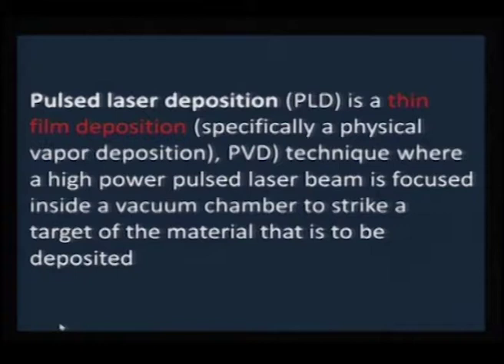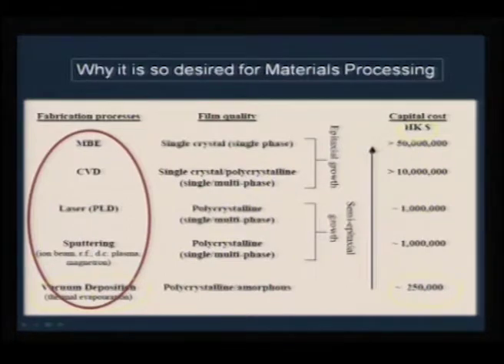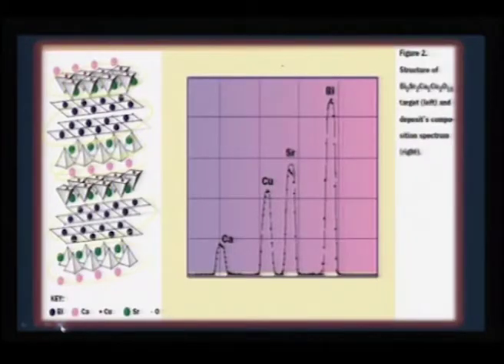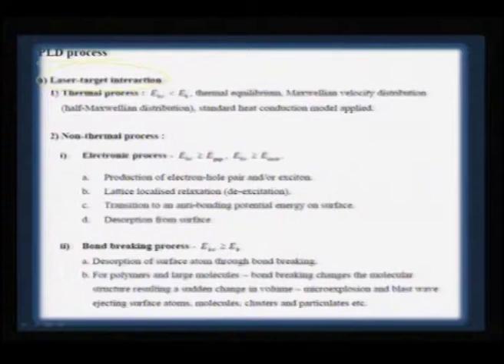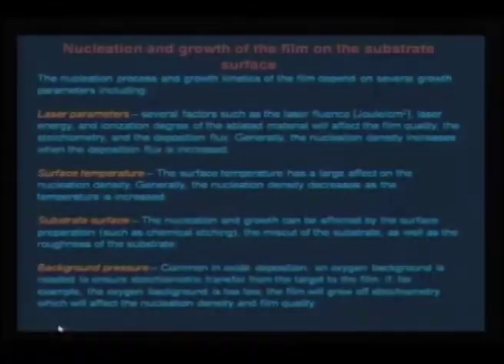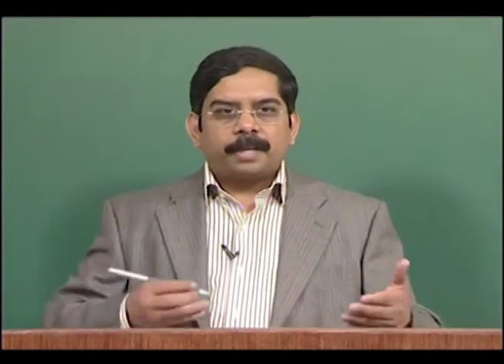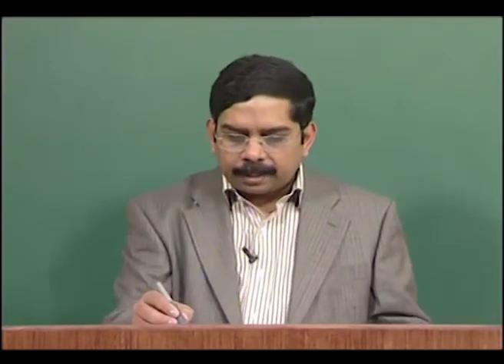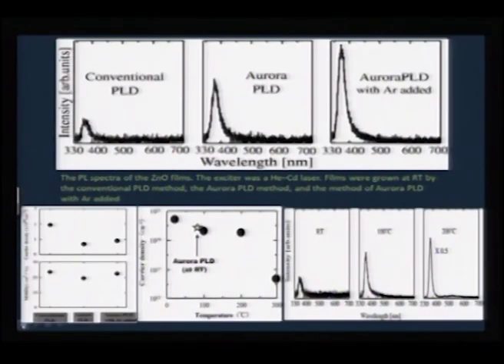Pulsed Laser Deposition: Oxide thin films